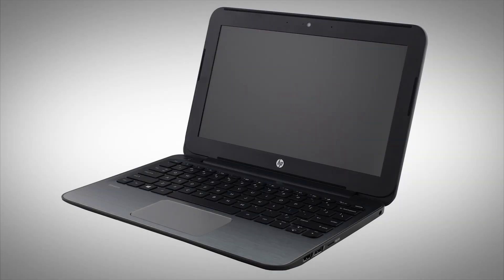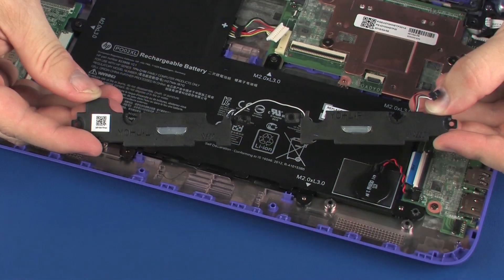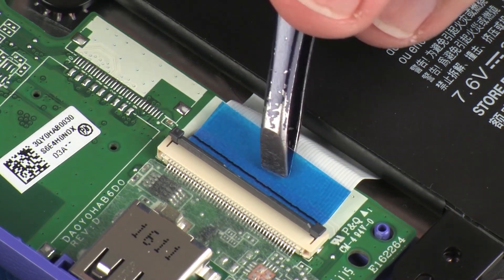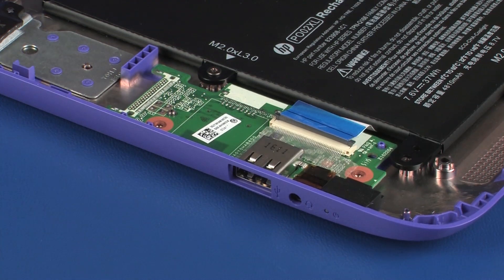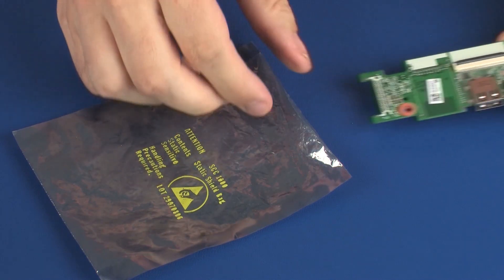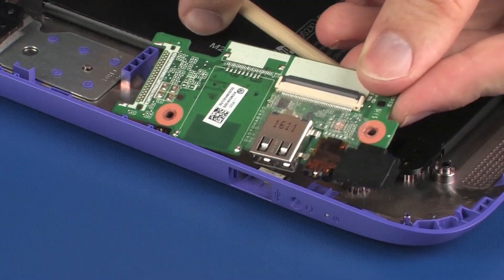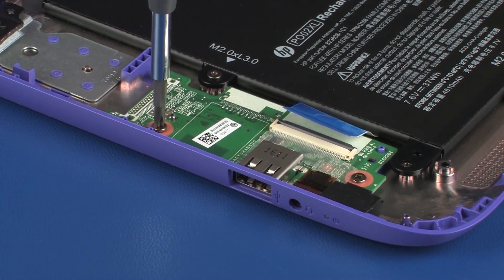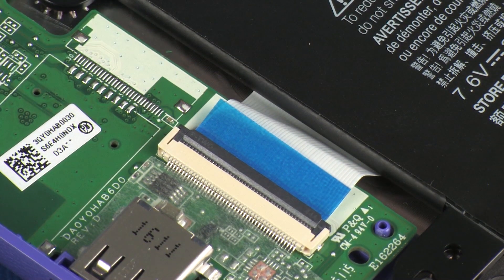Replace the Audio Board | HP Stream 11 Pro G5, G4, G3, and 11 Notebook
Learn how to remove and replace the audio board on the HP Stream 11 Pro G5, Pro G4 EE, Pro G3 EE, 11t-y000 and 11-ac000 Notebook.